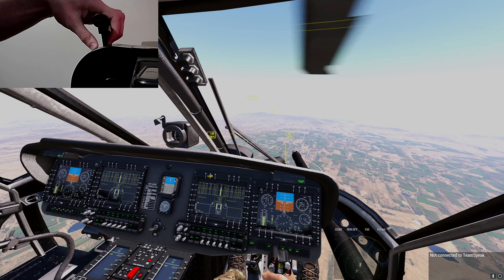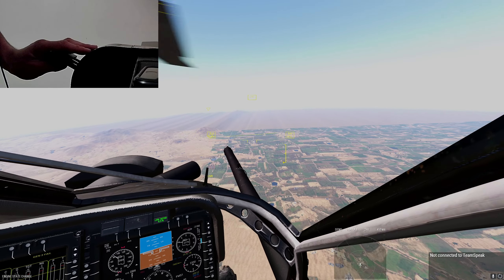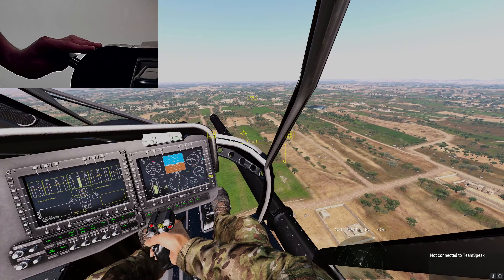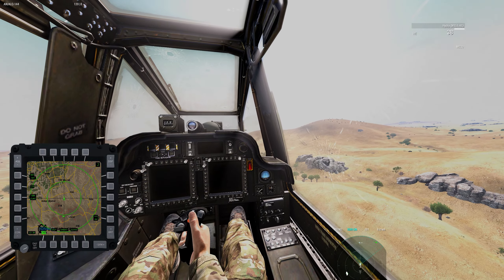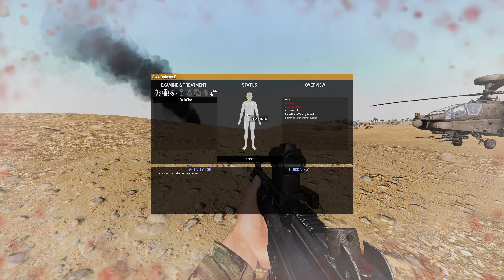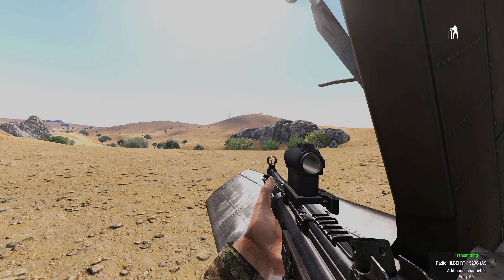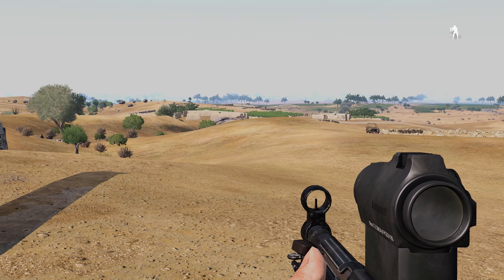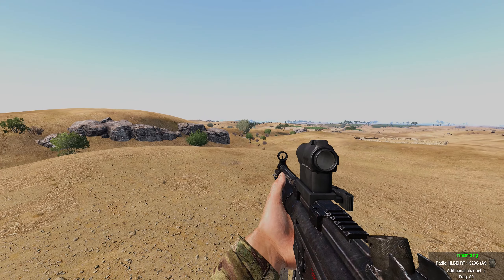Autorotation Tutorial - ArmA 3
MH-60M DAP, MH-60M, (H-60 Hatchet Mod)

0:00 Intro
0:16 Autorotation
2:10 Apache Crash